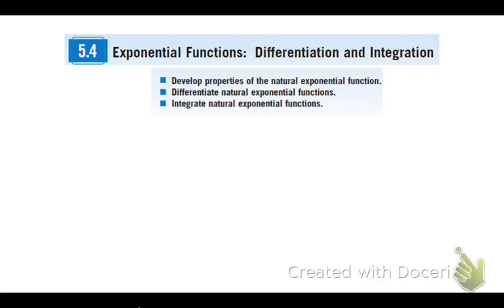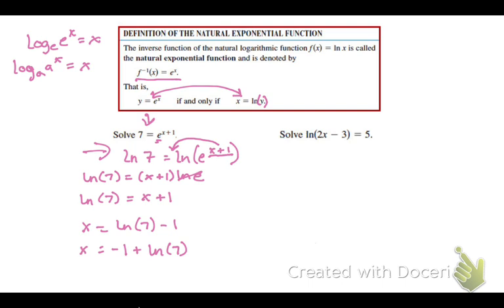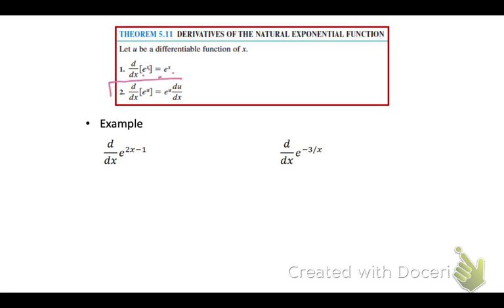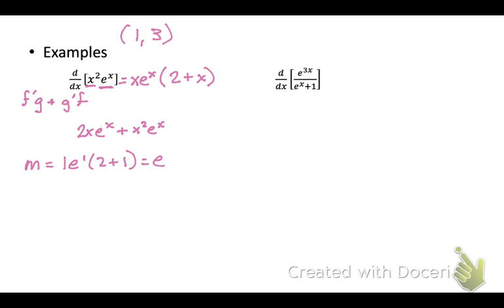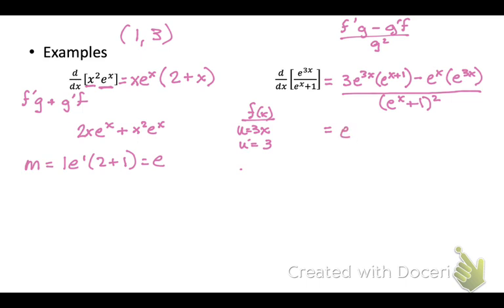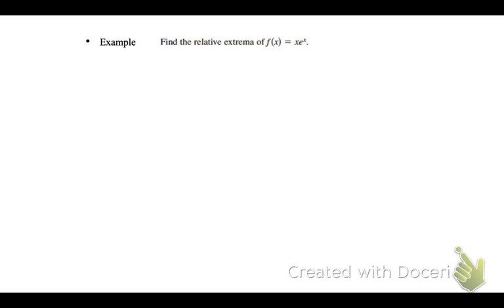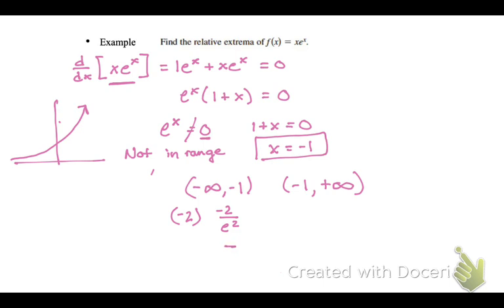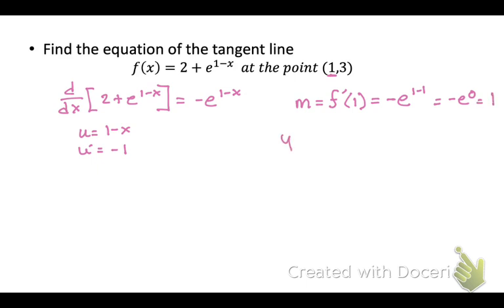Calc 5.4 (03/14/24)